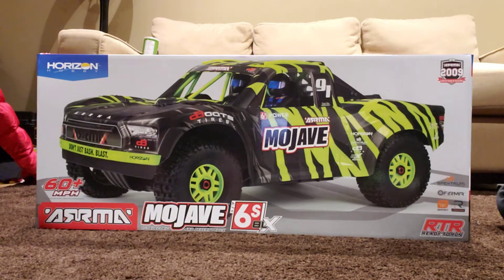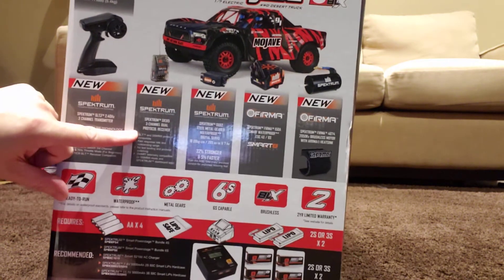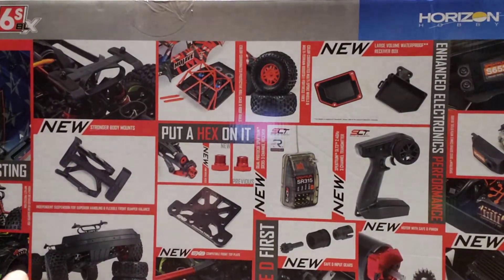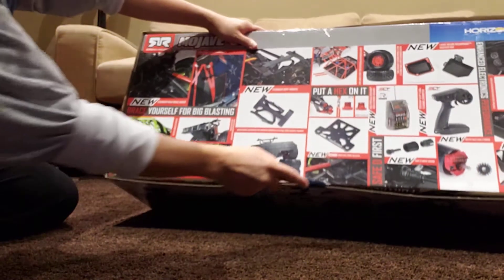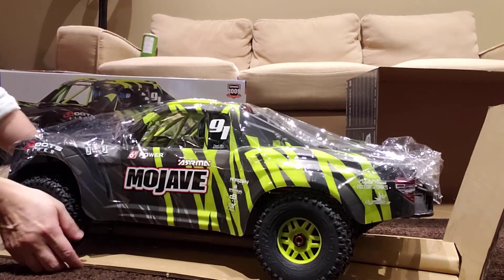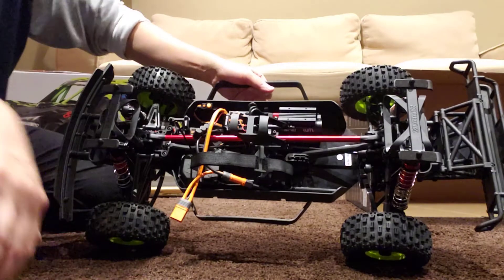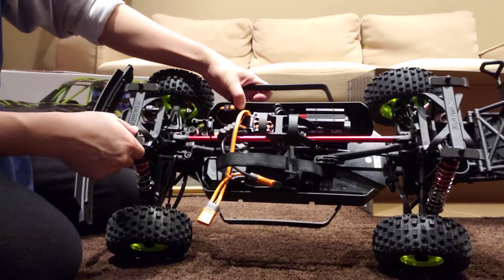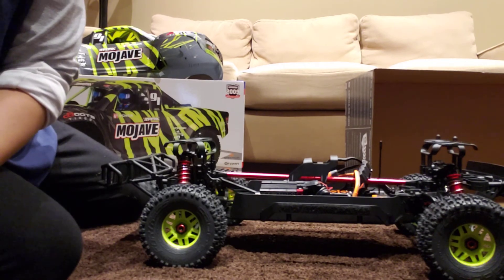Unboxing 2021 Mojave 6s (and vs 2020 Mojave)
Unboxing the Arrma 2021 Mojave 6s and compare with 2020 model
His actual channel: